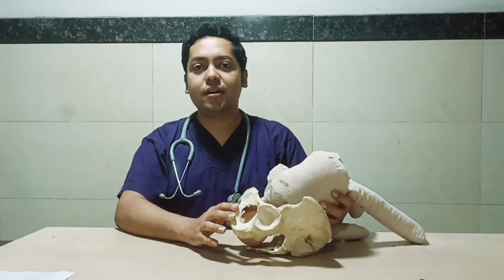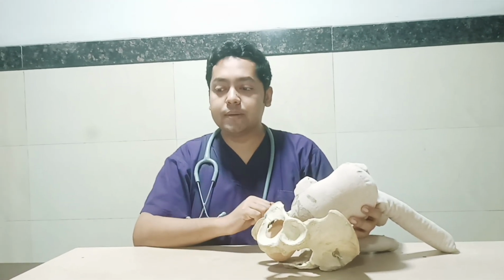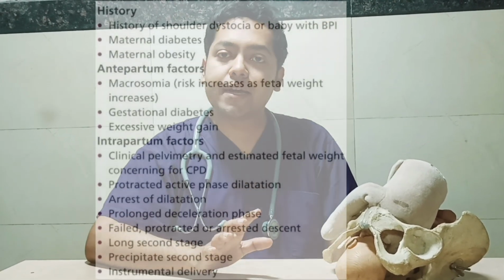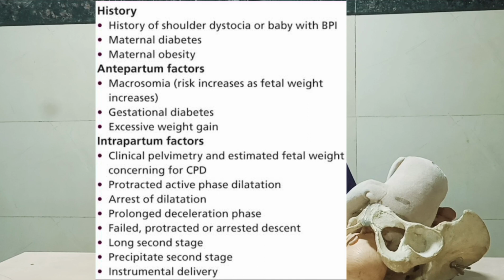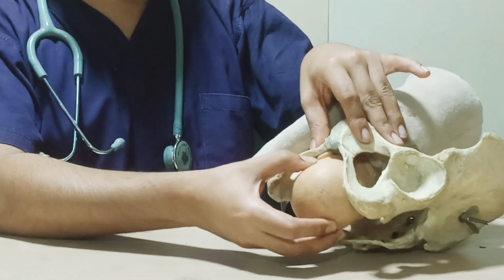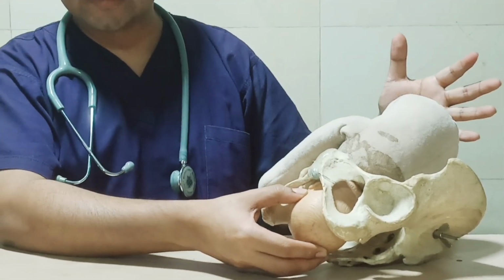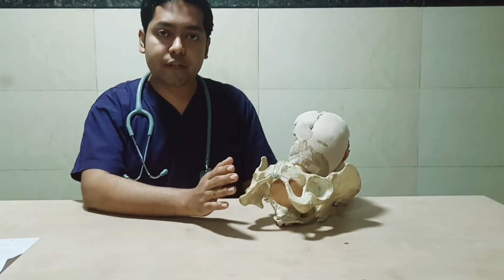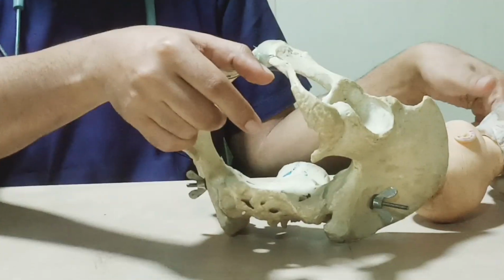Shoulder Dystocia Drill.. Revise in simple steps..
Revise Shoulder Dystocia in easy way before exams.